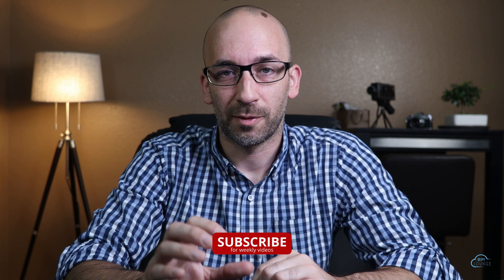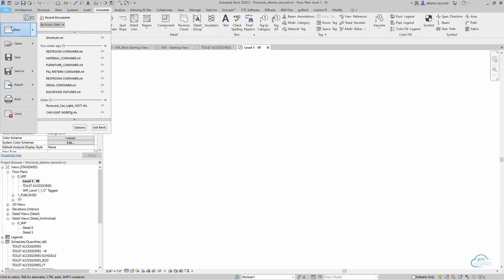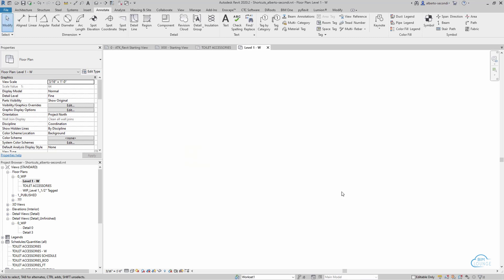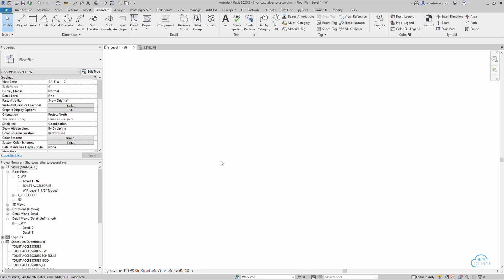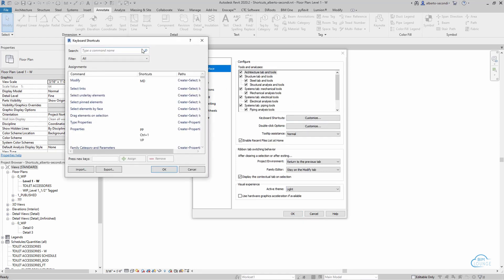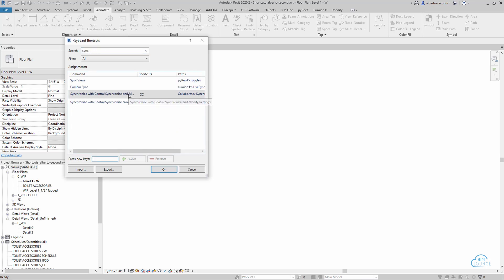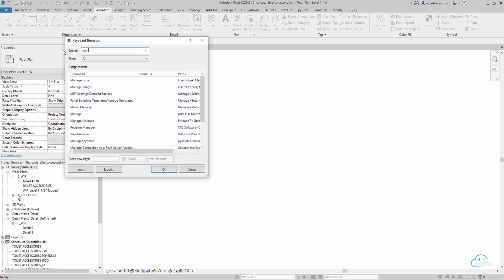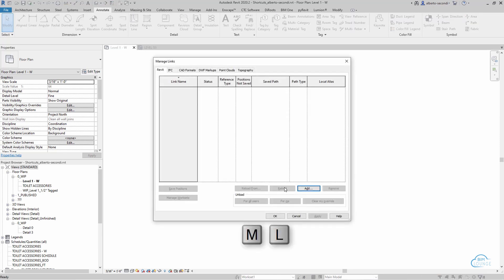Revit Keyboard Shortcuts for File Management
Slow File Menu?
Add and use these shortcuts for Revit file management. These can be very helpful if you are trying to work remotely or simply your computer is struggling when you try to access the File menu.

New, Open, Save, Print, Close, and more. Default and custom shortcuts.

0:22 File Menu defaults
1:17 Custom shortcuts

If you would like to learn how I use Container files to develop Revit content, I have a video coming up!